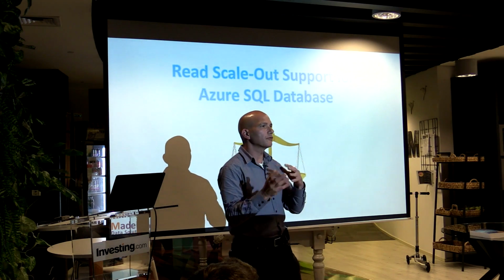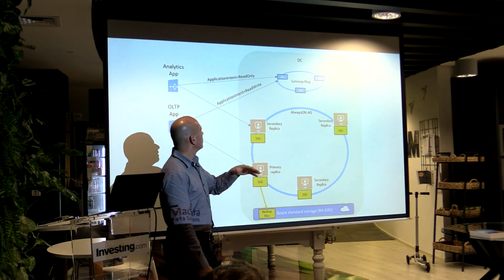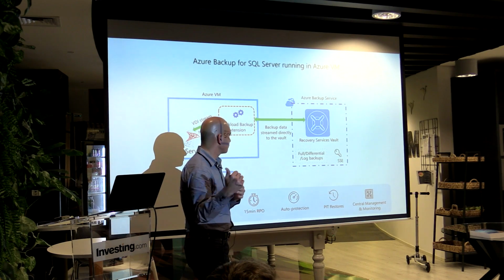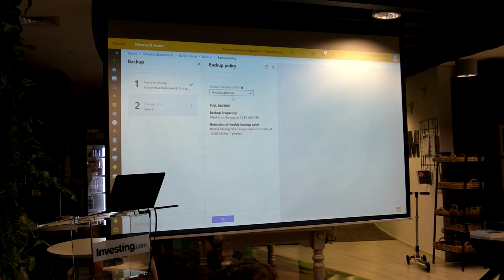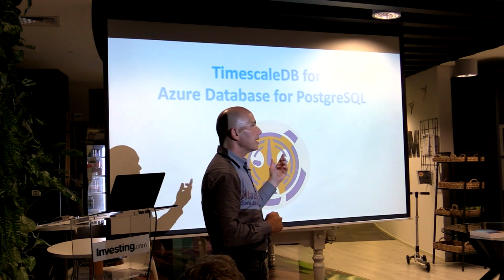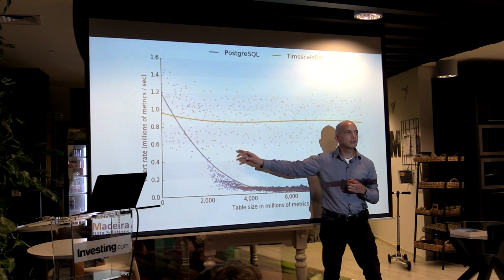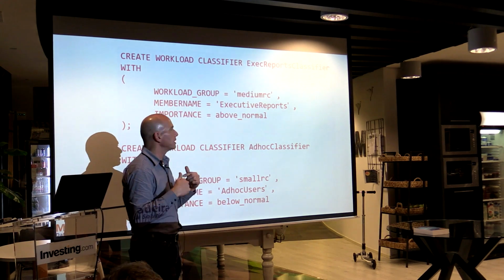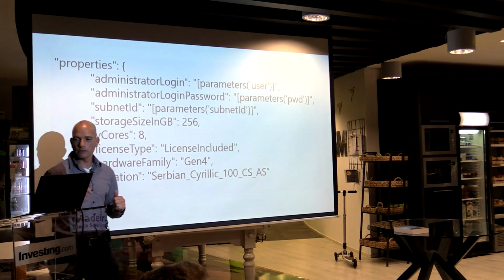Azure Data Services [Hebrew]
Short introduction to Azure data services.